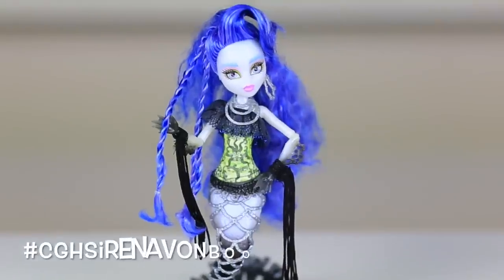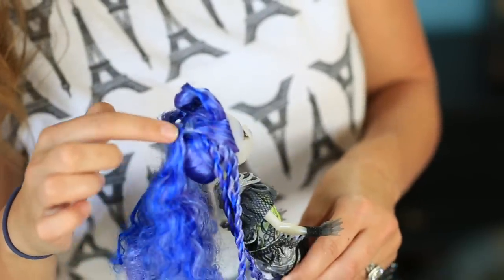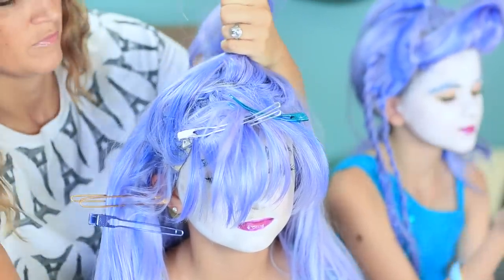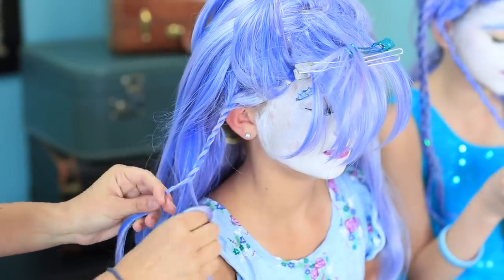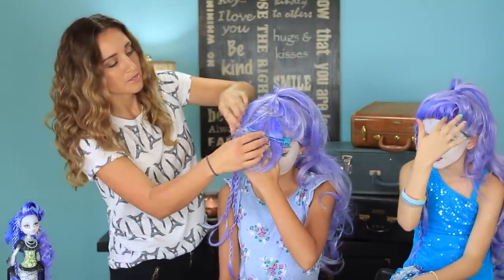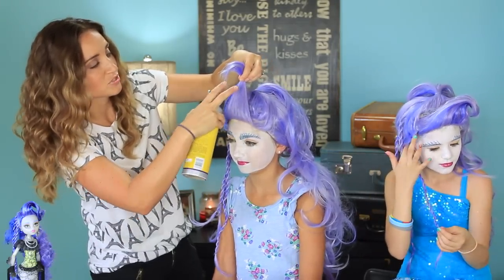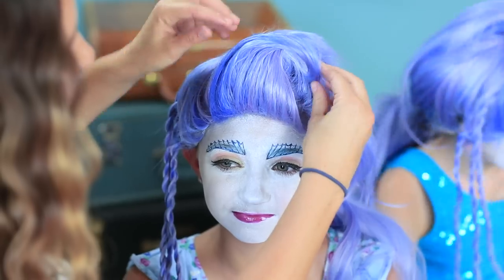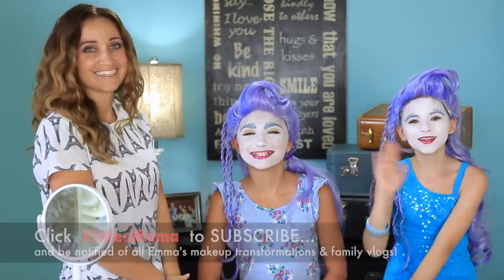Monster High Sirena Von Boo | Halloween Hairstyles | ft. KittiesMama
Monster High videos are some of the most popular videos on YouTube, and the channel behind the most viral MH makeup tutorials is with 11-yr old Emma from KittiesMama.

KittiesMama is family vlog channel with Emma and her two brothers. We've known this family for several years, and we LOVE them! Anytime we find another family who dedicates all their time to create videos for YouTube, we find we have a lot in common! Two months ago, Emma's family drove down to visit us in Texas so that we could film this Spooktorial collab for you all!

We felt this was the perfect video to film together, because Sirena Von Boo has a very unique hairstyle. The purpleish-blue wig is from LightInTheBox.com, and it is important to remember that you are dealing with a wig and not real hair, so the style doesn't have to look perfect.

To see your own photo recreations featured in our app, feel free to tag your own photos of this hairstyle on IG with

Be sure to click on over to KittiesMama to see how Kamri and Emma created Sirena Von Boo's makeup look, and tell them that we sent you!

💋's -Mindy, Kamri & Emma

Items Needed: Blue/Purple long-haired wig {LightInTheBox.com}, brush, rat-tail comb, spray bottle, 4 small clear hair elastics, 1 purple ponytail holder, extra-hold hairspray, blow dryer.

Skill Level: Medium-Hard